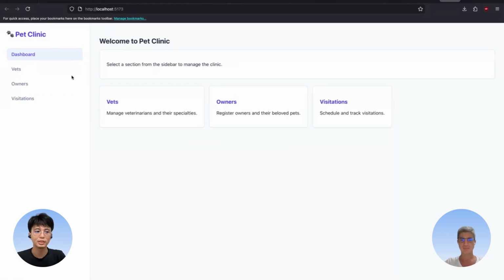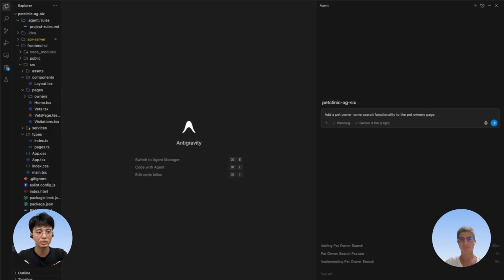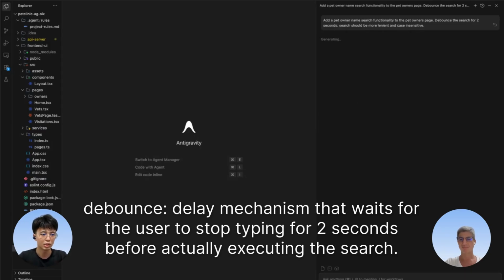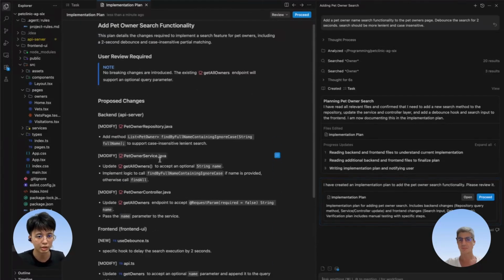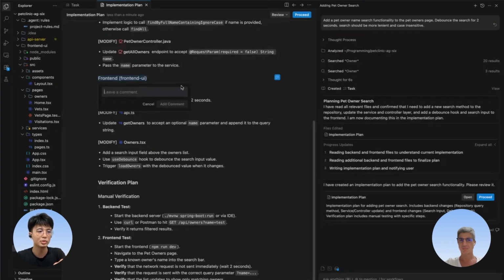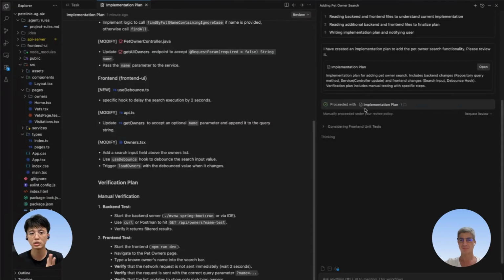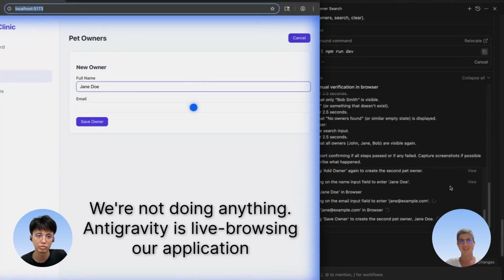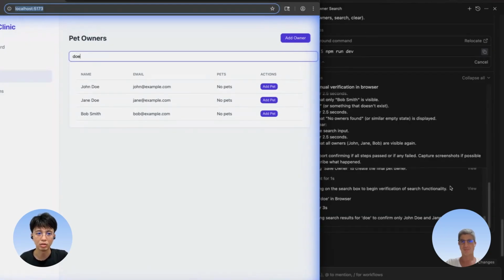Google Antigravity vs GitHub Copilot: Live AI Coding Demo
Michael Isvy, Head of Engineering at Zenika Singapore chats with Huiren, Full Stack Engineer, about Google's Antigravity, a newer AI coding agent, putting it to the test on a real side project — a pet clinic management system with a Vue-style frontend and backend.
In this hands-on demo:

→ Live walkthrough of the pet clinic app (vets, owners, pets, visitation records)
→ Prompting Antigravity to add a debounced, case-insensitive search feature
→ How Antigravity's editable implementation plan compares to GitHub Copilot's plan mode
→ Adding inline review comments to reshape the plan before code generation
→ Watching the agent run its own manual browser verification — filling forms, clicking around, and catching a bug that unit tests missed
→ A real debugging moment: the agent traces a failure back to a backend server that needed restarting, then self-corrects
→ Honest take: where Antigravity shines, where it's still flaky, and how it stacks up against Copilot

A candid, unscripted look at what it's actually like to work with an AI coding agent end-to-end — including the messy parts.

💬 Have you tried Google Antigravity? Let us know how it compares in the comments.